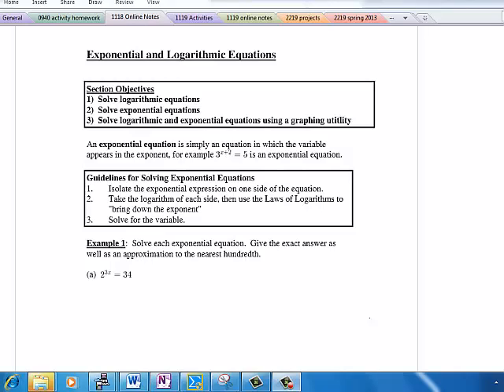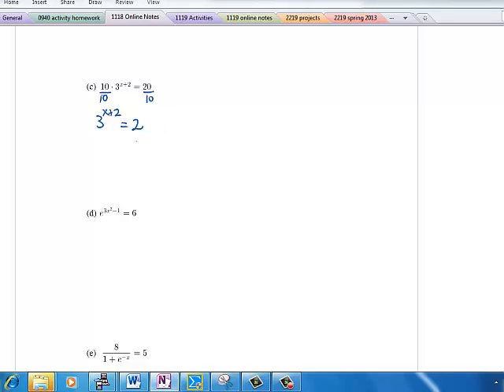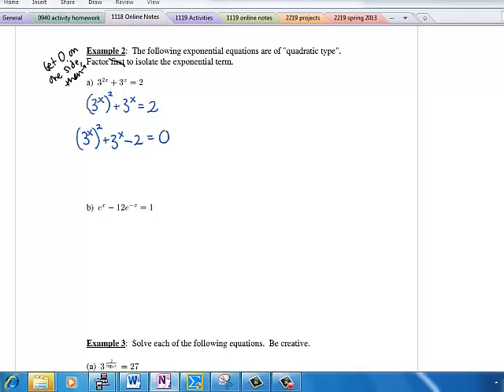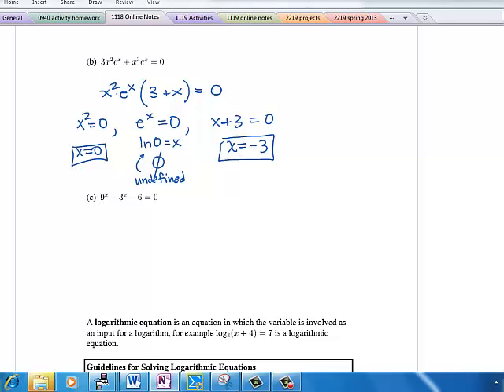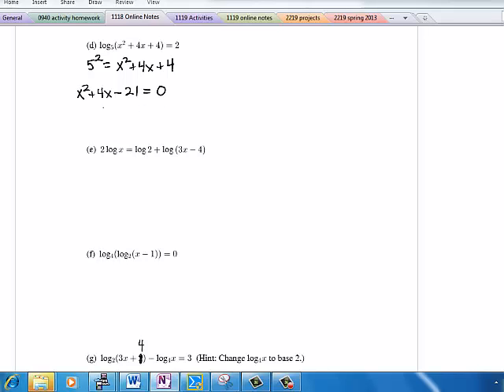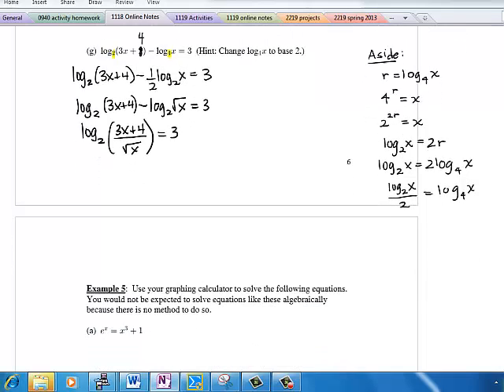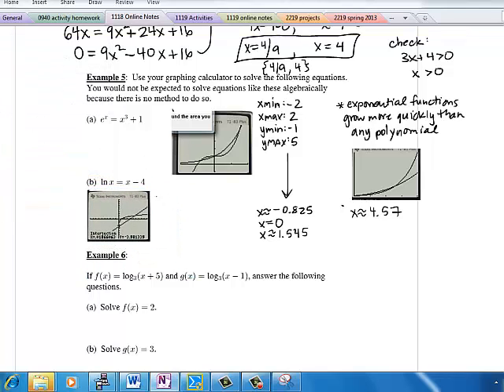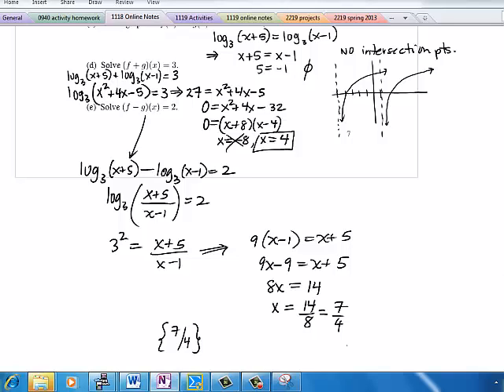Exponential and Logarithmic Equations